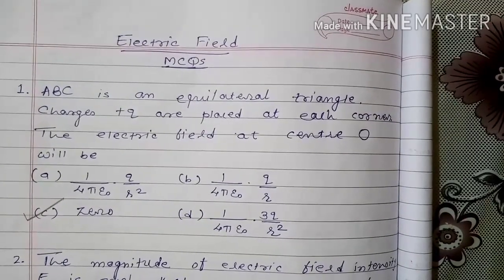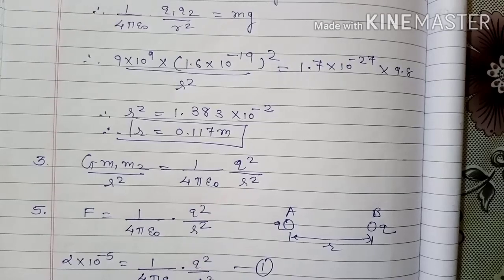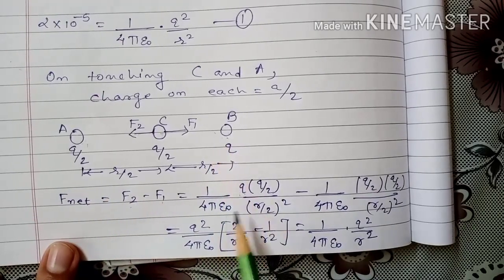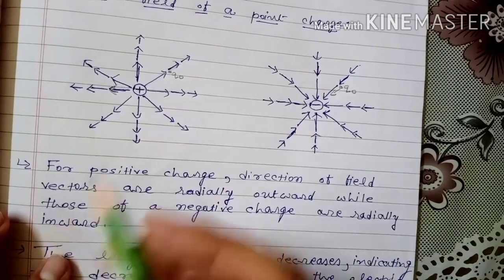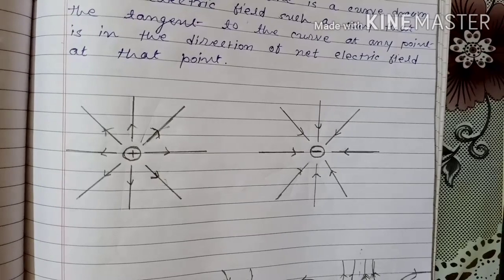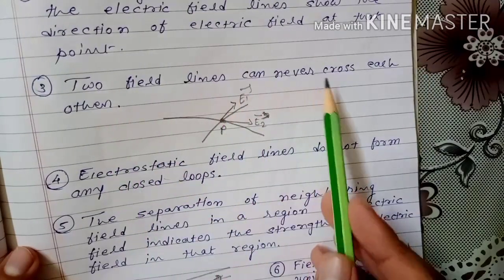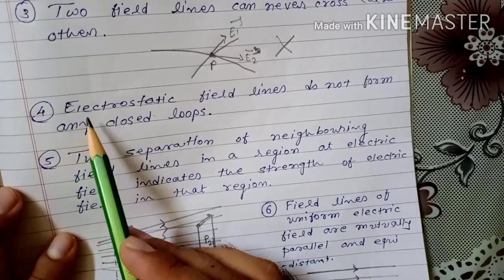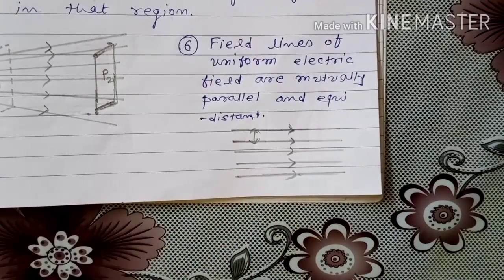7.Electric field Lines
Topic:Electric field lines
Deepak Vanjani (Founder of Delta Coaching Institute)